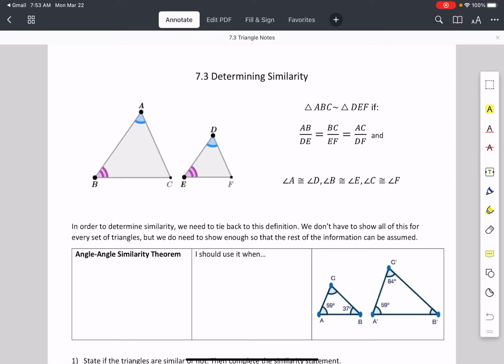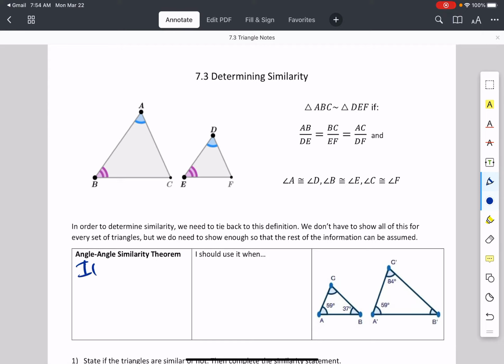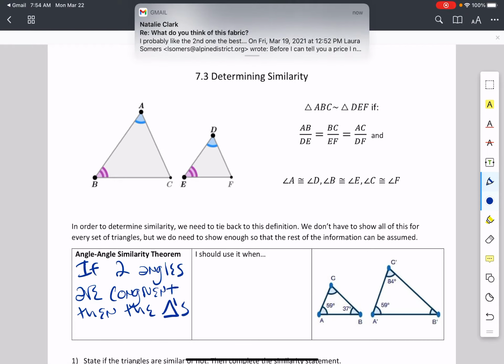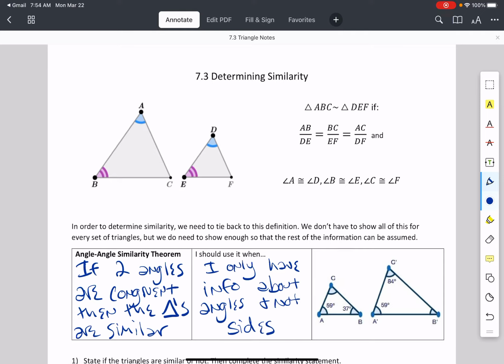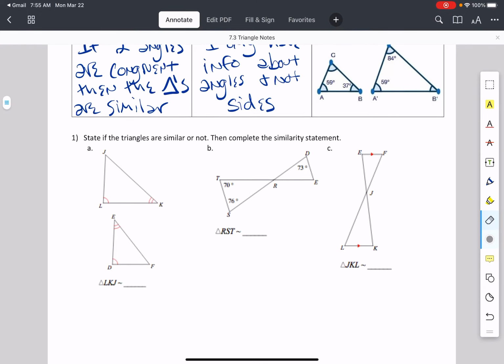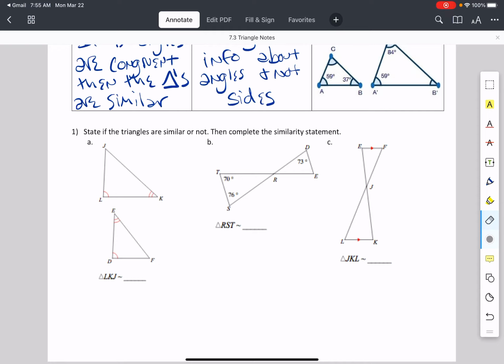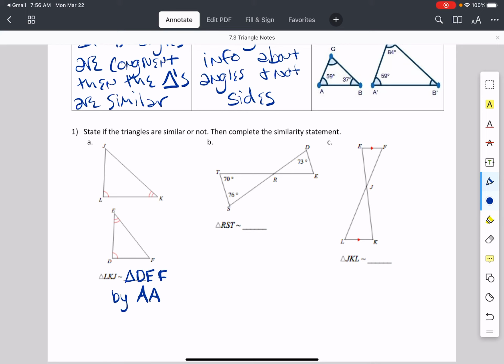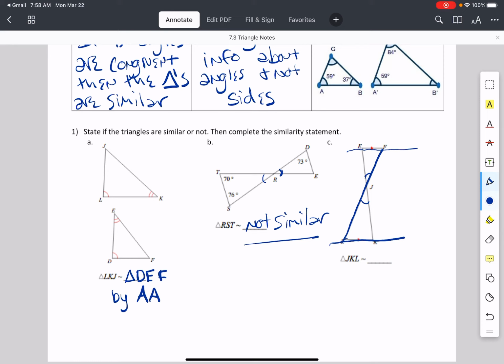7.3 part 1